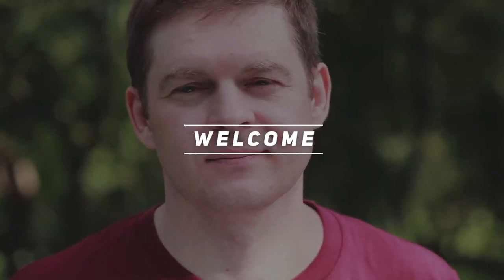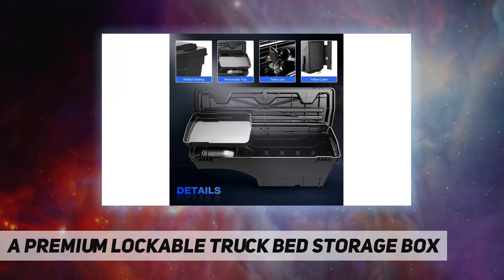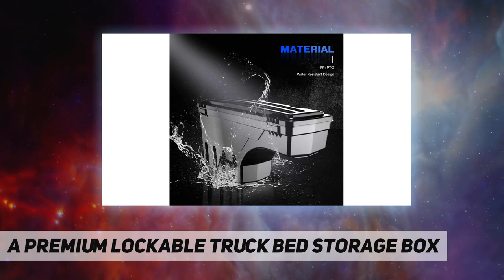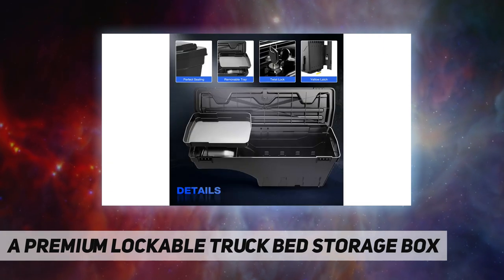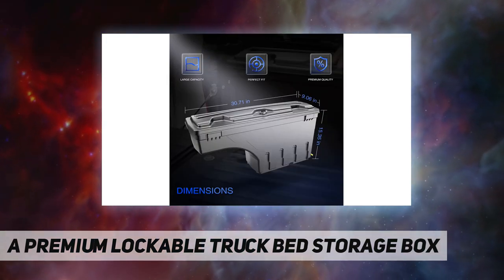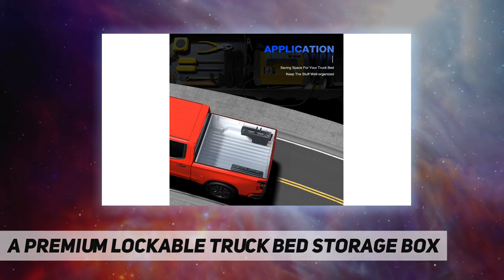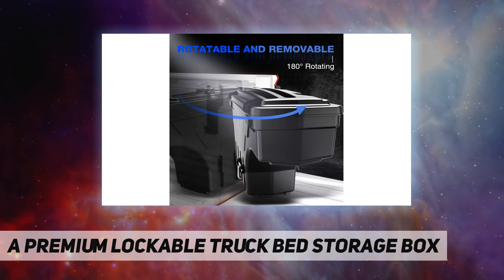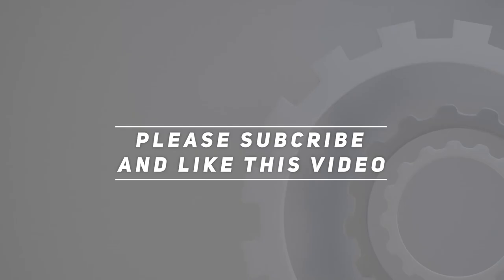A Premium Lockable Truck Bed Storage Box - Short Review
A Premium Lockable Truck Bed Storage Box - 2023